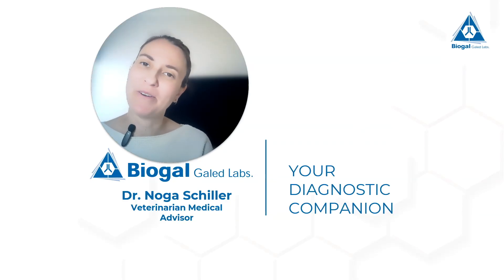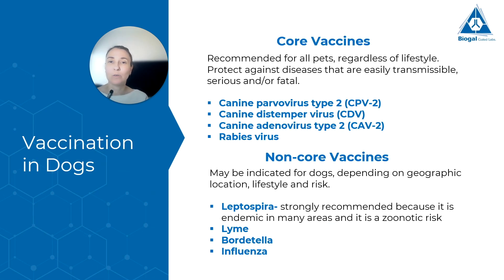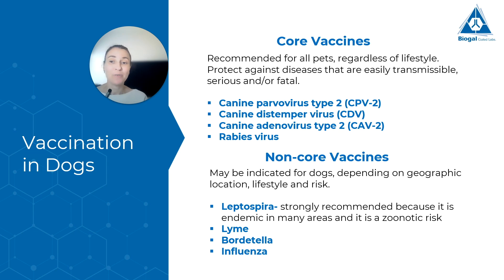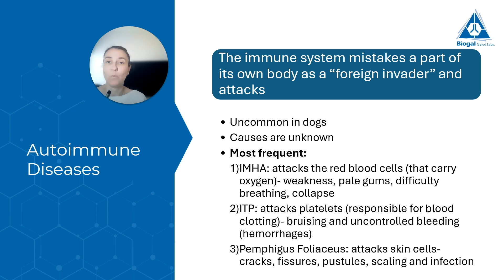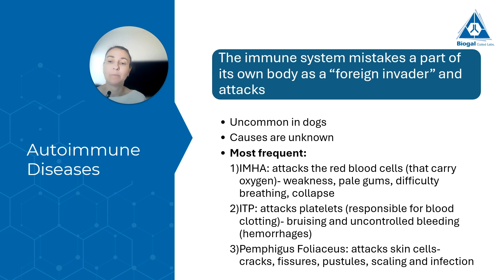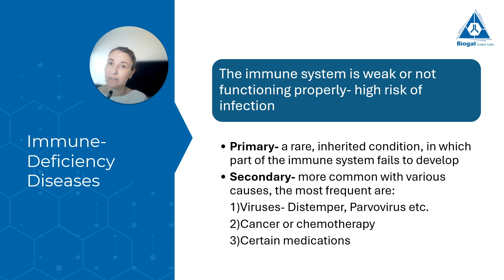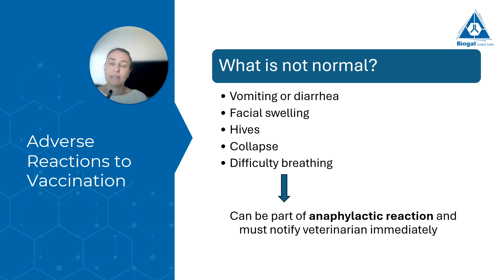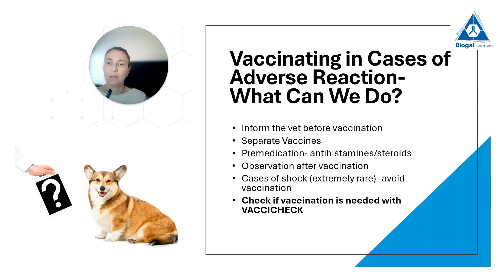Vaccinating the High Risk Dog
Hi everyone, I’m Dr. Noga Schiller, the Veterinary Medical Advisor at Biogal Labs. In this video, I talk about which dogs are at higher risk when it comes to vaccinations. I explain autoimmune and immunodeficiency diseases, as well as medications that can suppress the immune system. I also cover which vaccine reactions are normal and which require concern. Finally, I discuss ways to minimize vaccination risks and how VacciCheck can help ensure we only vaccinate high-risk dogs when absolutely necessary.

Chapters:
00:00 Introduction
00:48 Vaccinations
04:07 The High Risk Dog- Conditions that Compromise the Immune System
09:17 Vaccinating the Immunocompromised Dog
12:46 Adverse Reactions to Vaccinations
14:49 Vaccinating in Cases of Adverse Reactions
17:46 VacciCheck